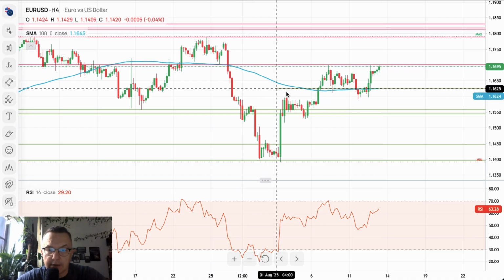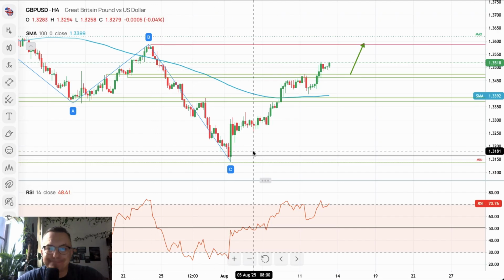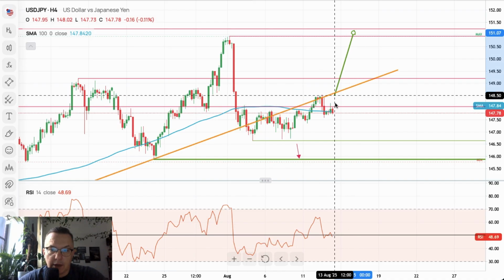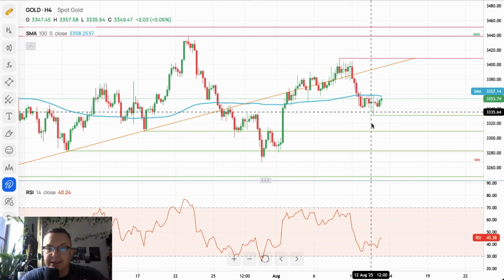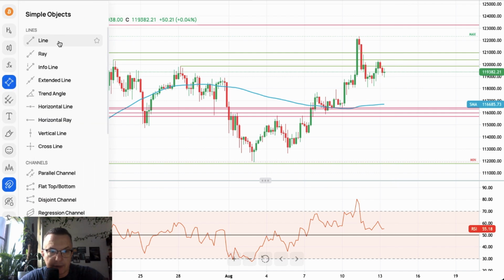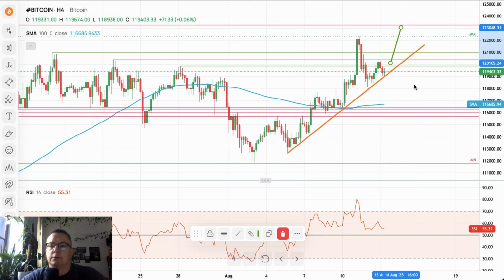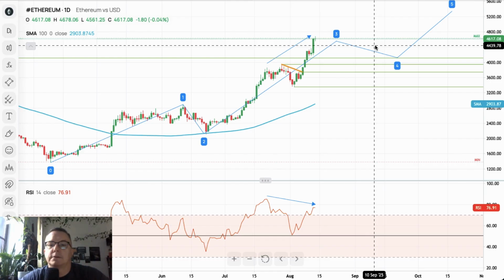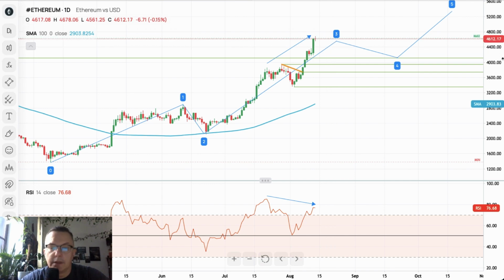Forex forecast 13/08/2025: EUR/USD, USD/JPY, GBP/USD, Gold, Ethereum and Bitcoin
00:00 INTRO
00:15 Totay’s key events: German CPI, Crude Oil Inventories, Cushing Crude Oil Inventories,
FOMC Member Bostic Speaks
01:28 EUR/USD
02:14 GBP/USD
03:12 USD/JPY
04:02 GOLD
04:59 BTC/USD
06:38 ETH/USD